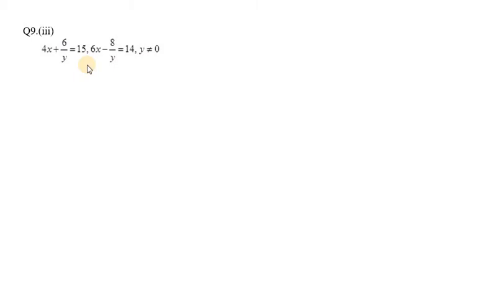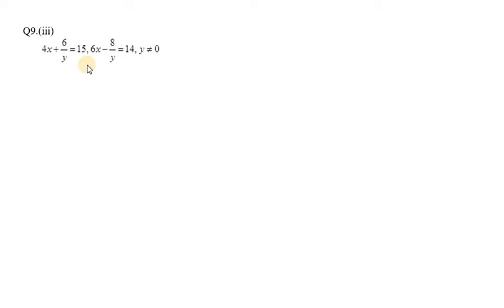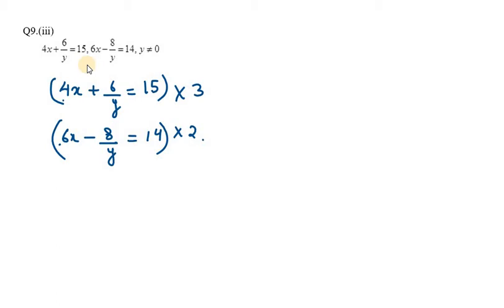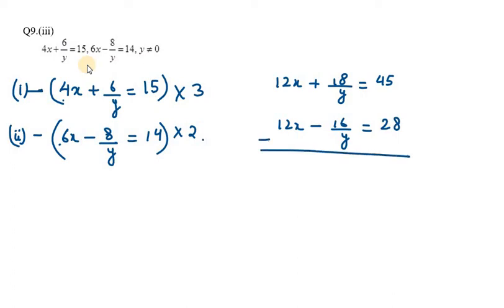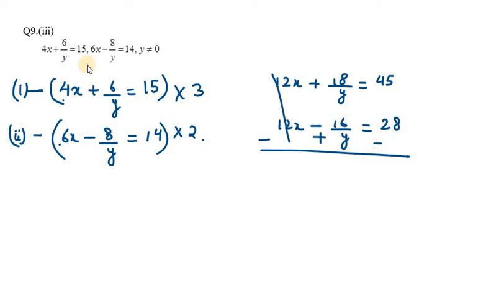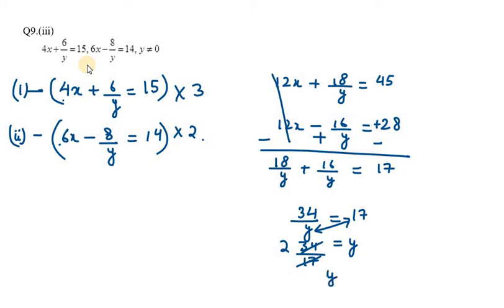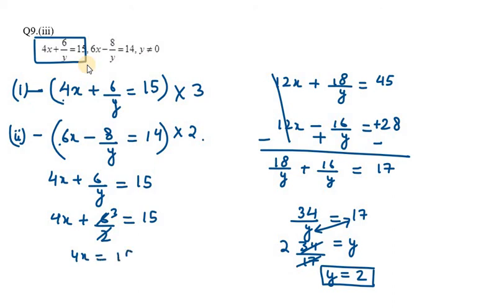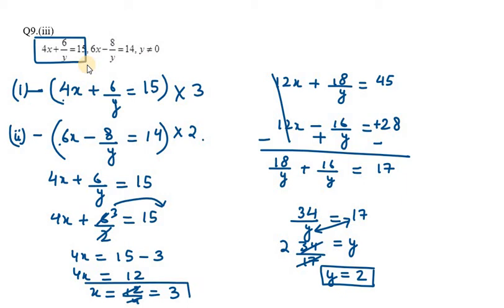9.Solve the following pairs of linear equations: x/3+y/4=4, 5x/6-y/8=4 || Q9 Ex 3.3 (NCERT Exemplar)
9.Solve the following pairs of linear equations: x/3+y/4=4, 5x/6-y/8=4 || Q9 Ex 3.3 (NCERT Exemplar)